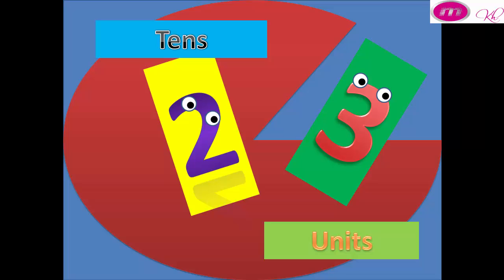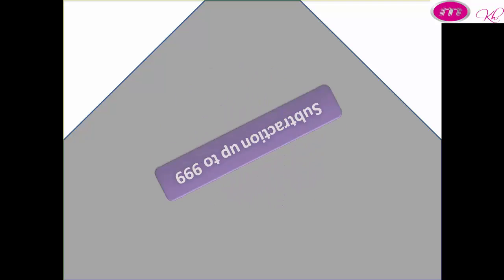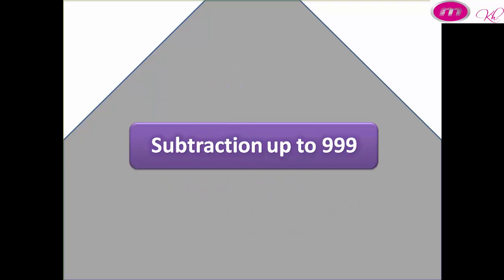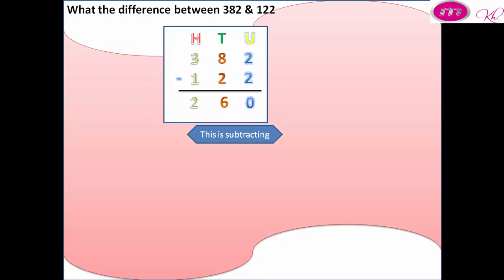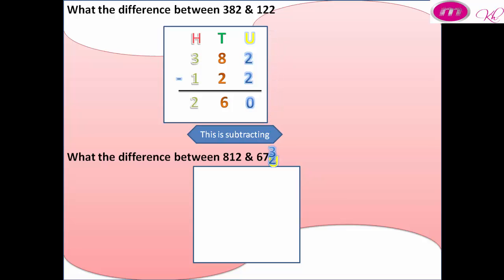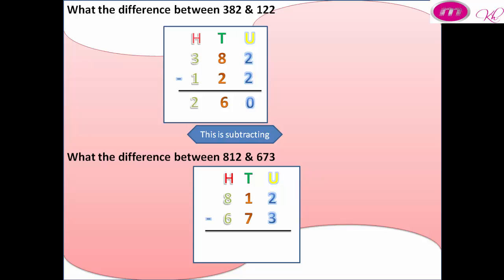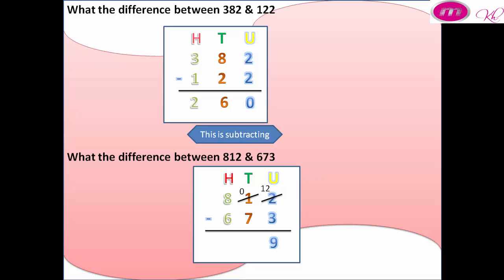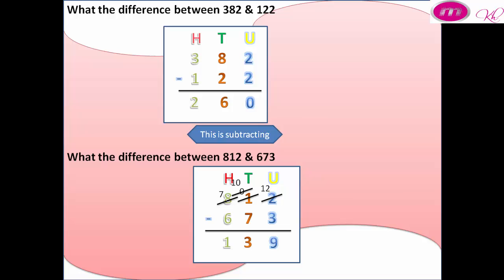Math primary 2 | Unit 2 | Subtraction up to 999